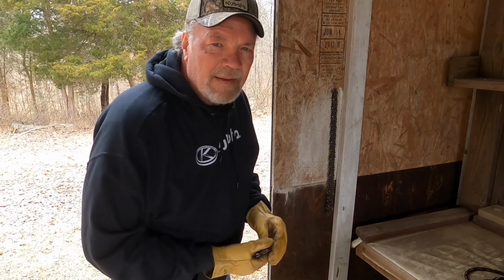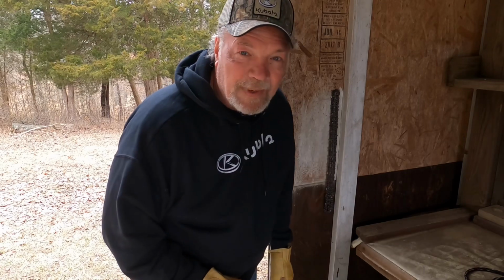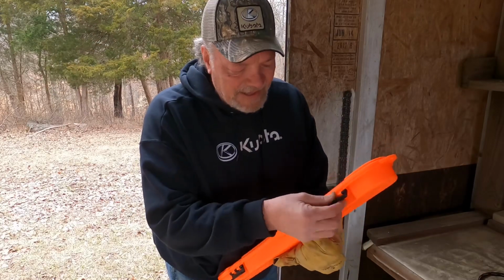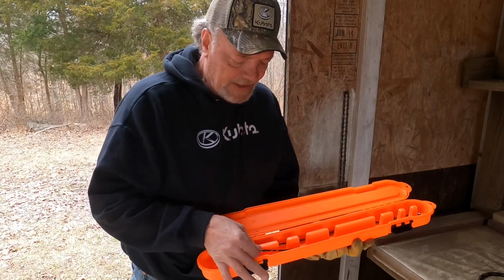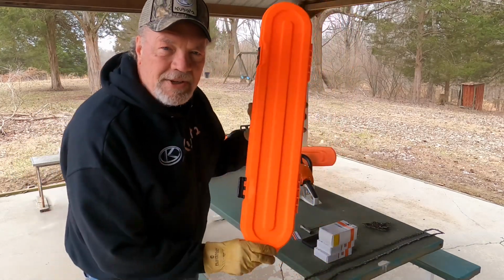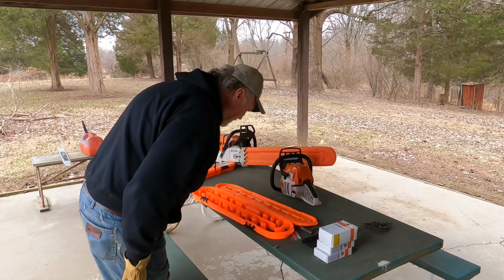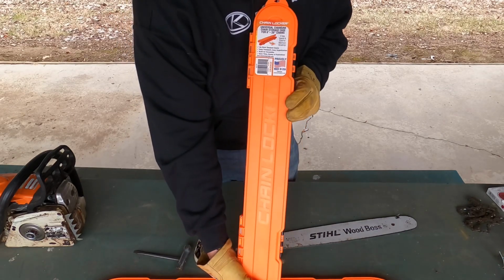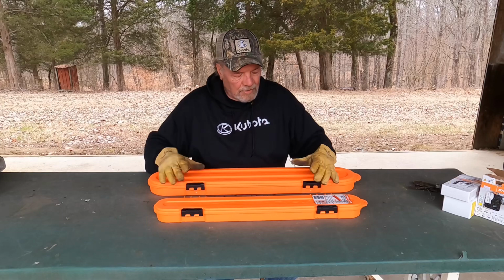Chainsaw Chain Storage Solutions by Chain Locker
Chain Locker is the Solution to all your Chain Storage needs ! @chainlockerUSA